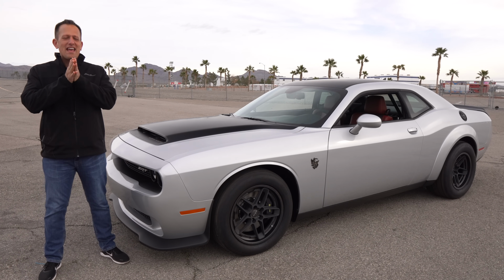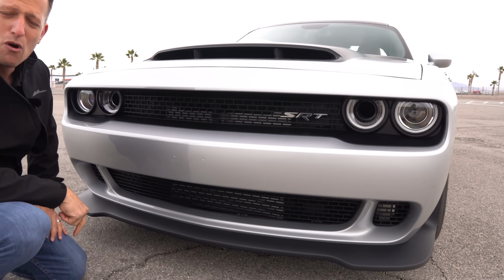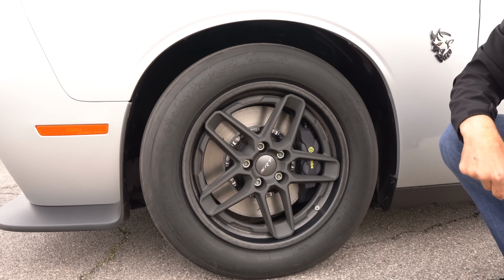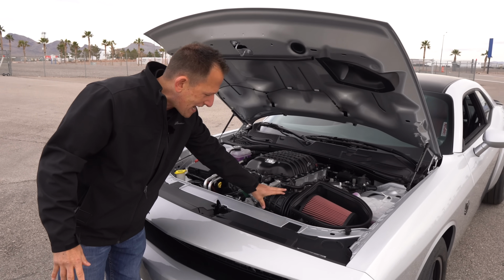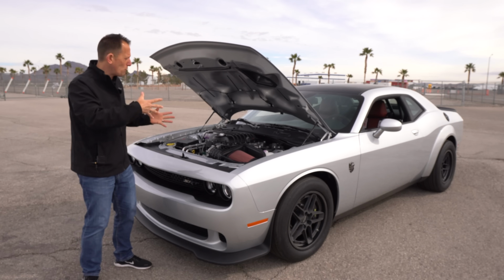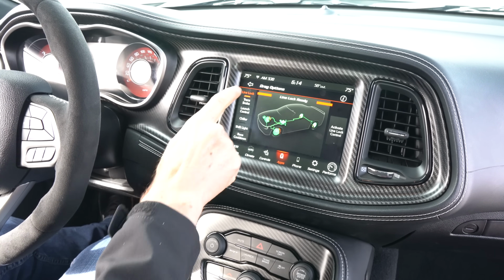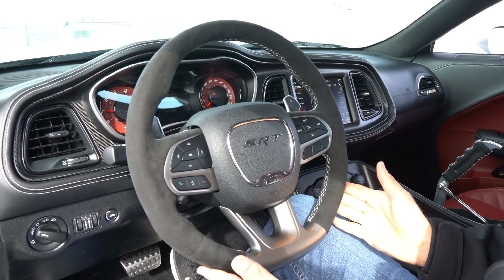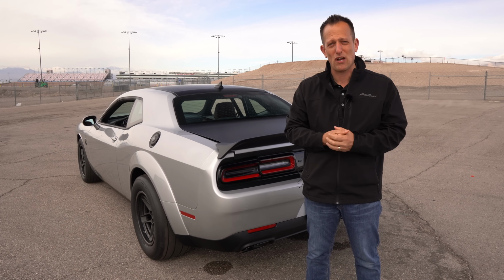Is the NEW 2023 Dodge Demon 170 the BEST muscle car ever built?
FIRST LOOK: The Challenger SRT Demon 170 is new from Dodge. On the outside you will find flared rear fenders, new Demon 170 badges, Air Grabber hood, and carbon fiber wheels. On the inside there is a carbon fiber rear seat delete, racing harness support and trans brake 2.0. Under the hood is a fully revised 6.2L supercharged Hemi that now pumps out 1,025HP! Is the NEW 2023 Dodge Demon 170 the BEST muscle car ever built?

videography:Lori Raiti 🎥